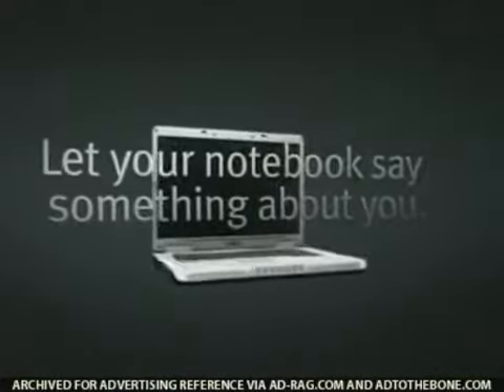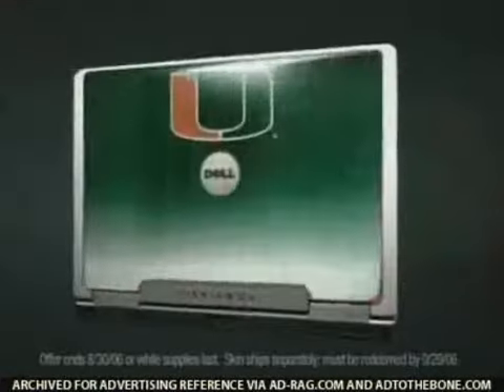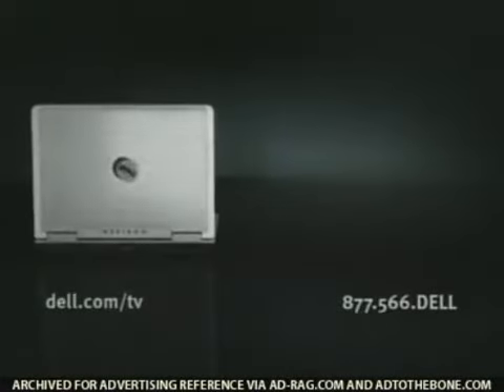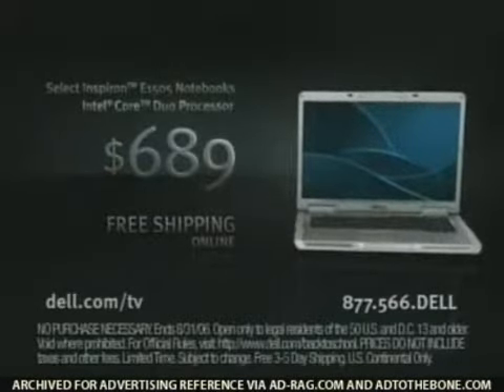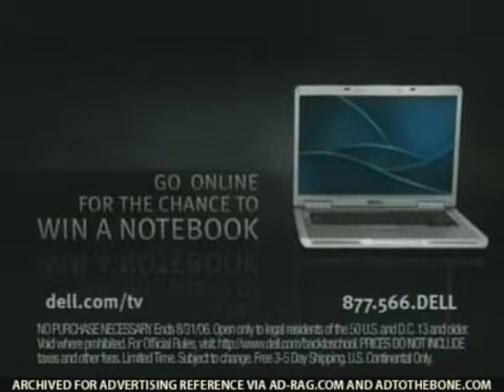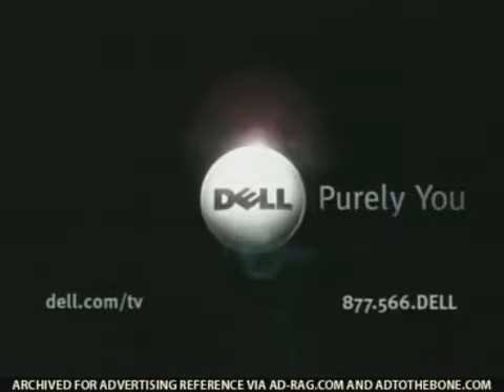Dell Inspiron Notebook Skins 2006